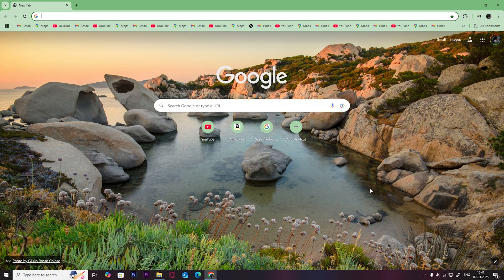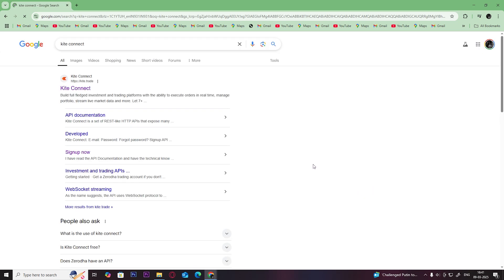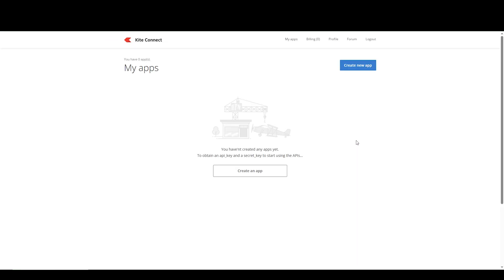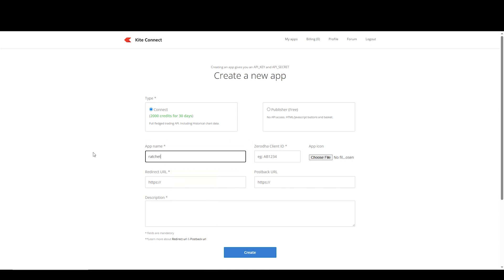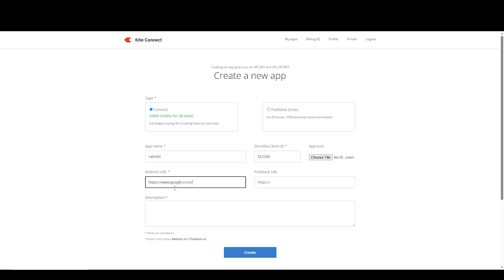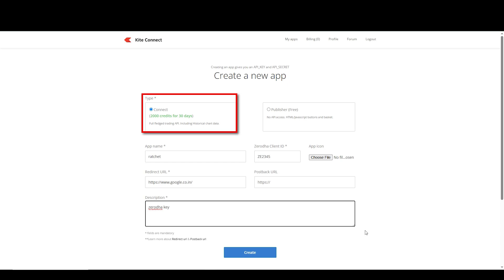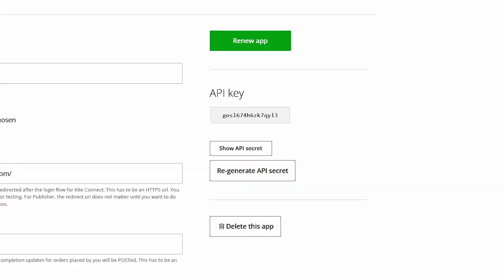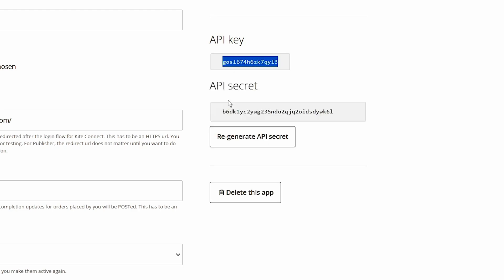How To Get Zerodha API Key (2025) | Full Guide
💳 Perfect for both beginners and experienced traders, this video will equip you with the knowledge to leverage Zerodha's powerful trading tools.